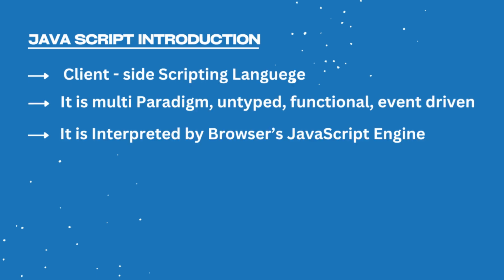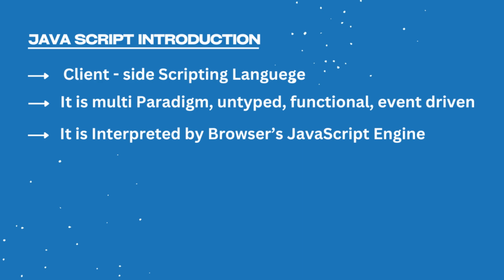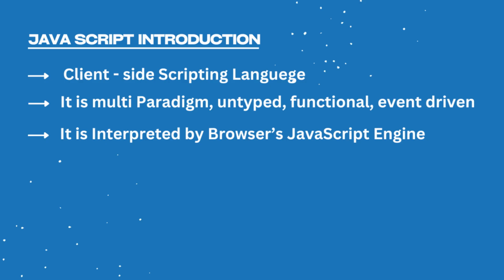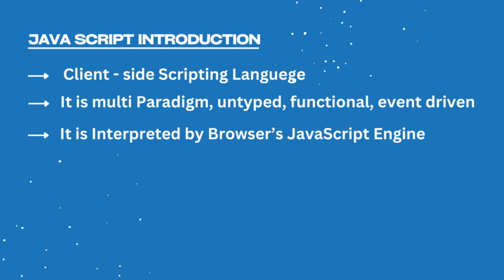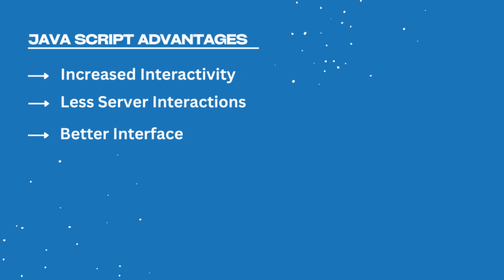Introduction to JavaScript #1 | JavaScript for Beginners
Welcome to the first episode of our JavaScript for Beginners series! 🚀 In this video Learn JavaScript , we’ll introduce you to JavaScript, one of the most popular programming languages in the world. Whether you’re a complete beginner or looking to refresh your skills, this is the perfect place to start!

🔥 What You’ll Learn:
✅ Why is JavaScript so important?
✅ How JavaScript works in web development
✅ Setting up your environment (browser & code editor)
✅ Writing your first JavaScript code

By the end of this video, you’ll have a solid understanding of JavaScript fundamentals and be ready to dive deeper into coding!